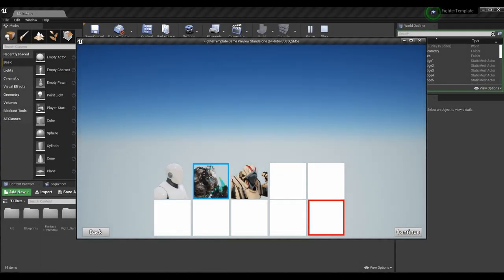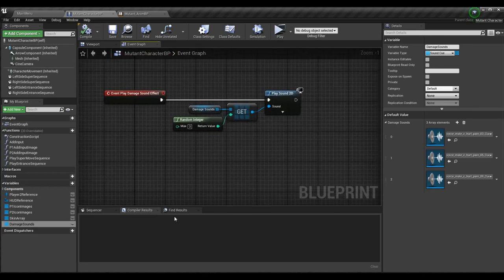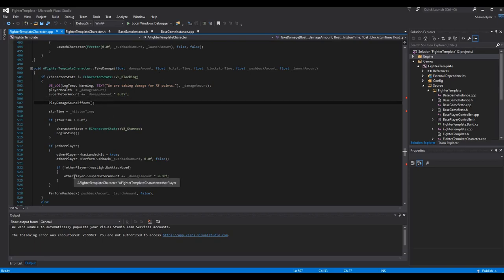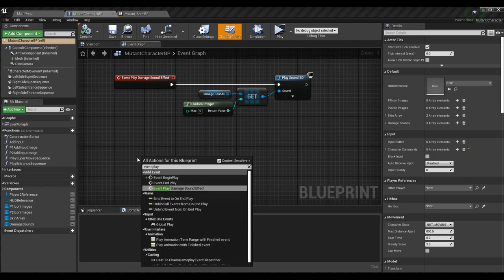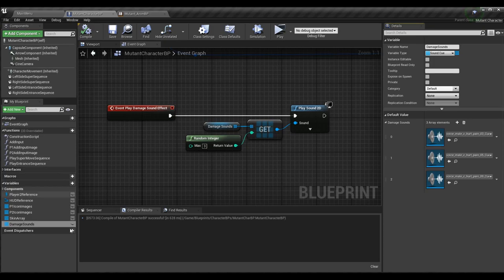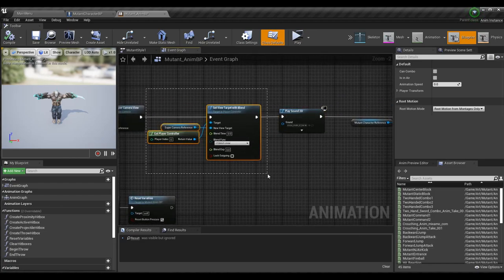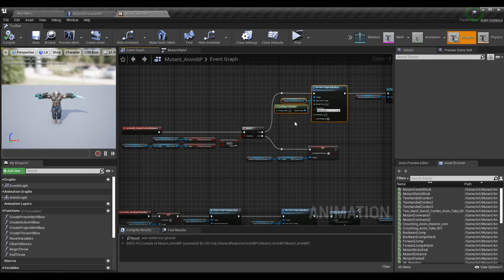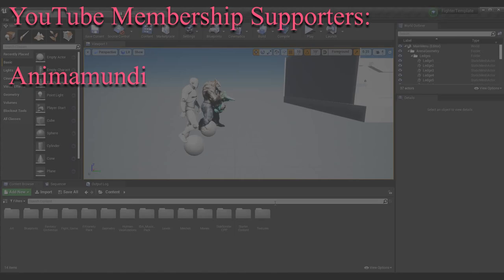Sound Effects! | How To Make YOUR OWN Fighting Game! | UE4 and C++ Tutorial, Part 49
Here is the forty-ninth installment of the Unreal Engine 4 and C++ Fighting Game Tutorial series. In this episode, I go over adding sound effects to specific animations (such as Character Intros), random effort/pain sounds when attacking/hit, and triggers to sound effects during an Animation Blueprint's State Machine.

A HUGE THANKS TO:

► Character Avatar: David Marshall (MalthaelsMight).
► Intro Video: Pedro J. Burgos (@Shadow_Magnus).